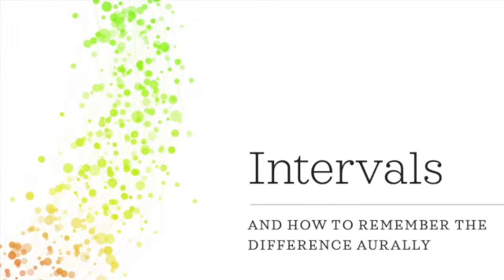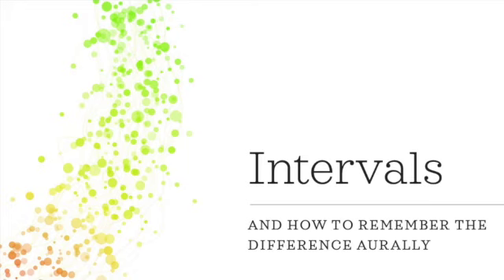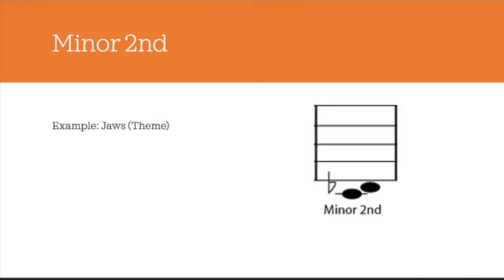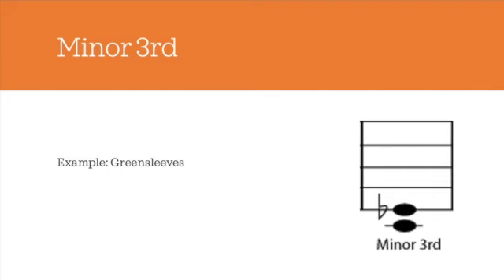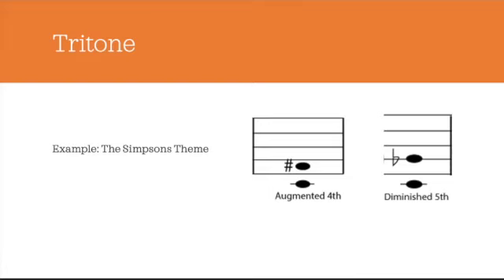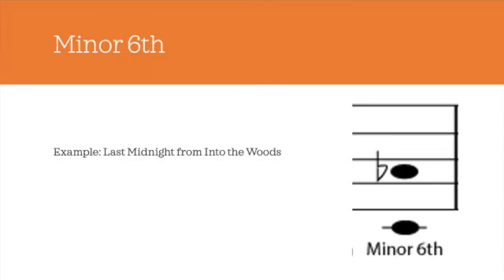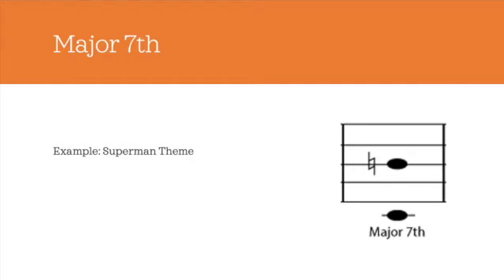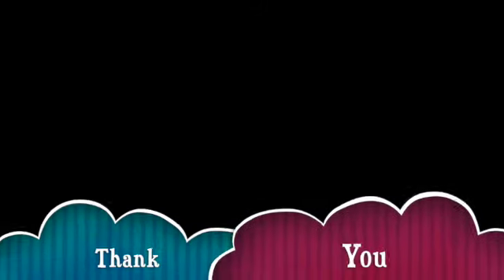Intervals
Useful examples of intervals within an octave in songs and pieces of music to help you remember them.